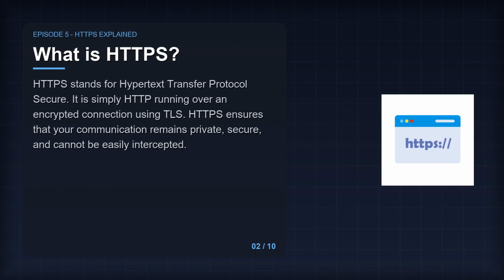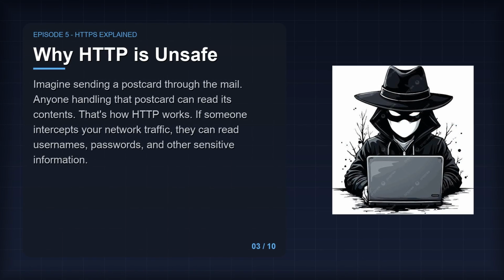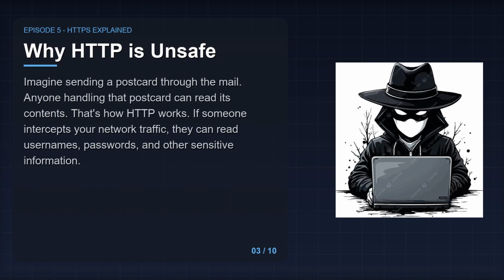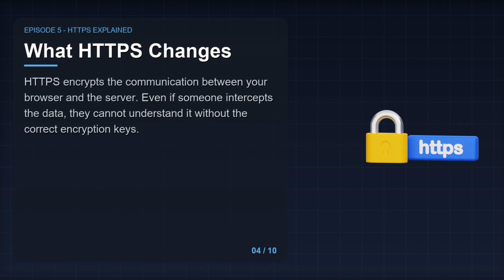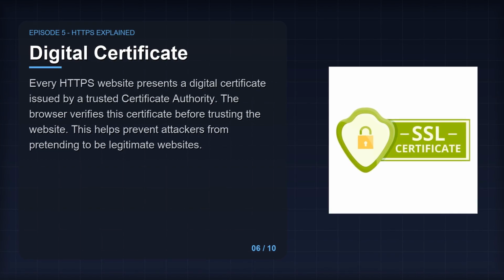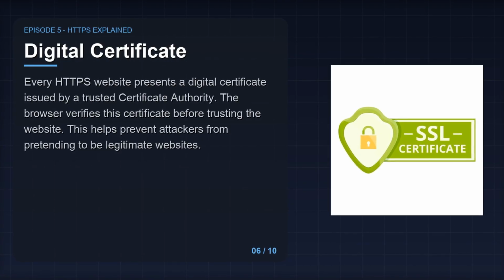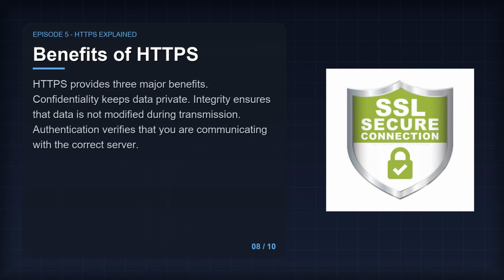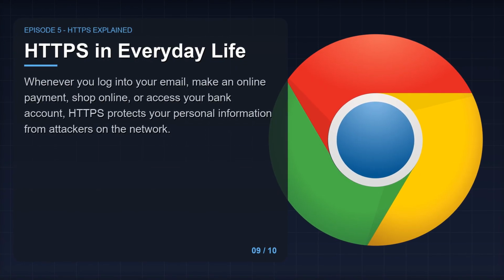HTTPS Explained in 8 Minutes | SSL, TLS & Encryption Made Simple | Backend Series #5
In this episode of the Backend Engineering from Zero to Production series, you'll learn how HTTPS keeps your communication secure on the Internet.

Topics covered:
✔ Why HTTP is insecure
✔ TLS Handshake
✔ Digital Certificates
✔ Encryption
✔ Certificate Authorities
✔ Confidentiality, Integrity & Authentication

By the end of this video, you'll understand how websites securely transmit sensitive information such as passwords, payment details, and personal data.

📺 Backend Engineering from Zero to Production

Episode 1: What Happens When You Type google.com?
Episode 2: DNS Explained
Episode 3: What is an IP Address?
Episode 4: HTTP Explained
Episode 5: HTTPS Explained
Episode 6: REST API Explained (Coming Soon)